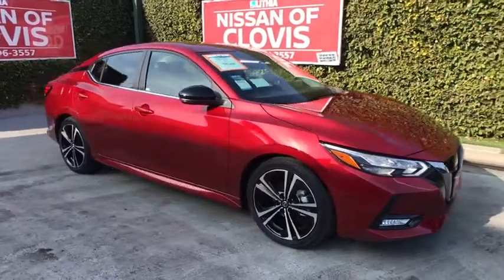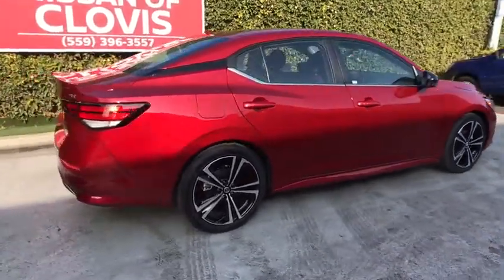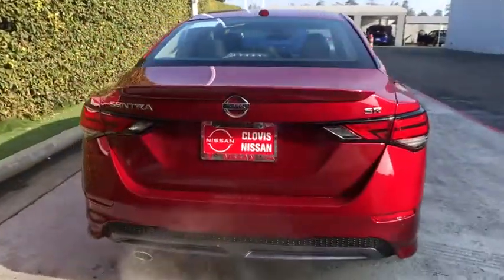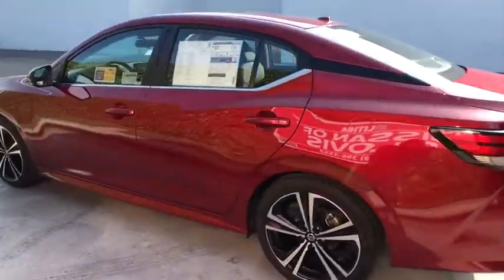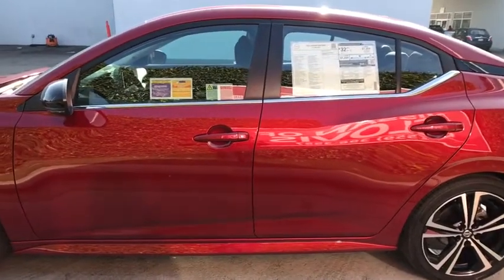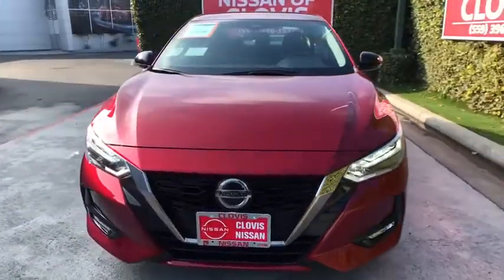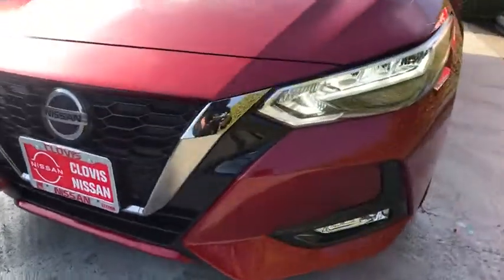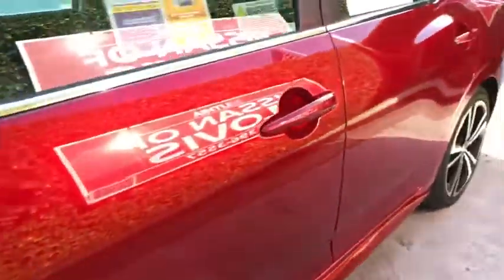2021 Nissan Sentra Clovis, Selma, Fresno, Merced, Sanger, CA MY216800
SCARLET EMBER T New 2021 Nissan Sentra available in Clovis, California at Lithia Nissan Clovis. Servicing the Selma, Fresno, Merced, Sanger, CA area.
2021 Nissan Sentra SR CVT - Stock#: MY216800 - VIN#: 3N1AB8DV1MY216800

SCARLET EMBER T exterior and Sport interior, SR trim. Auto-Off Headlights, Alloy Wheels, [B93] CLEAR REAR BUMPER PROTECTOR, Bluetooth, Back-Up Camera. EPA 37 MPG Hwy/28 MPG City! Warranty 5 yrs/60k Miles - Drivetrain Warranty; SEE MORE! KEY FEATURES INCLUDE: Back-Up Camera, Bluetooth, Auto-Off Headlights Rear Head Air Bag, Side Head Air Bag, Aluminum Wheels, Remote Trunk Release, Child Safety Locks, MP3 Player, Heated Mirrors. OPTION PACKAGES: CLEAR REAR BUMPER PROTECTOR. Nissan SR with SCARLET EMBER T exterior and Sport interior features a 4 Cylinder Engine with 149 HP at 6400 RPM*. BUY FROM AN AWARD WINNING DEALER: ***Why is Nissan of Clovis the Go-To Spot for Fresno, Madera and Visalia Drivers Seeking a New or Used Nissan Vehicle? It could be our varied and accommodating selection of new Nissan models, including the much-loved Nissan Altima, Maxima, Sentra, Murano and Pathfinder. Perhaps it's our equally vast range of high-quality, Nissan of Clovis-approved used cars. Visit our dealership at 370 W Herndon Ave Clovis, California and find out for yourself!*** Horsepower calculations based on trim engine configuration. Fuel economy calculations based on original manufacturer data for trim engine configuration. Please confirm the accuracy of the included equipment by calling us prior to purchase.